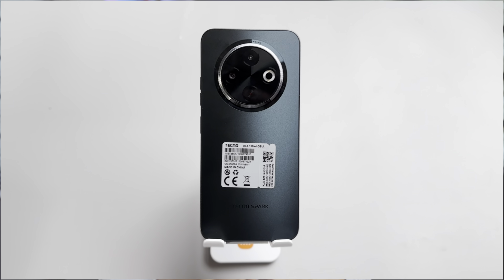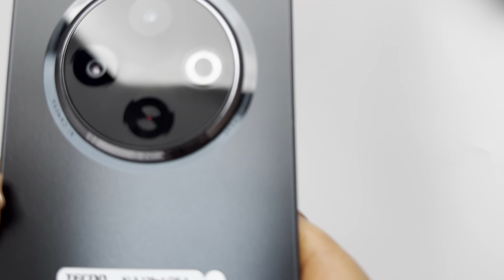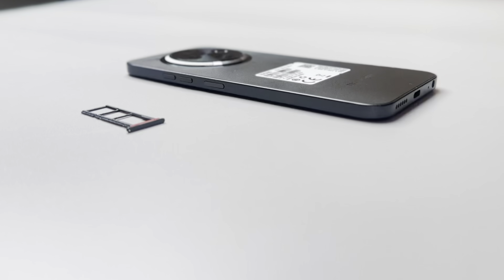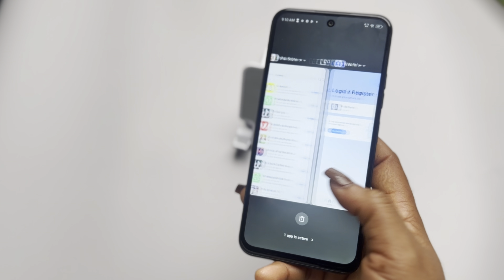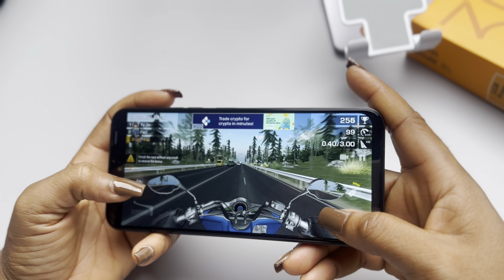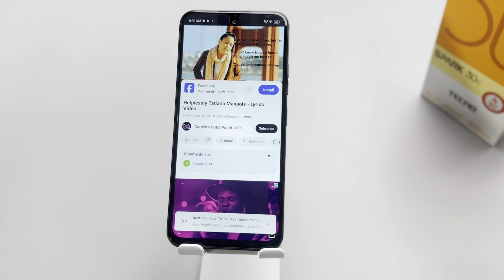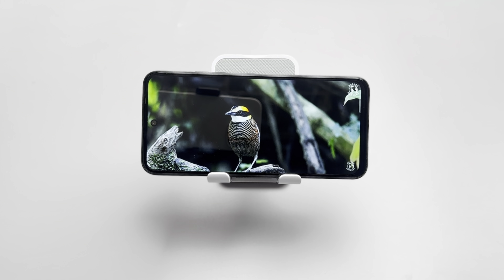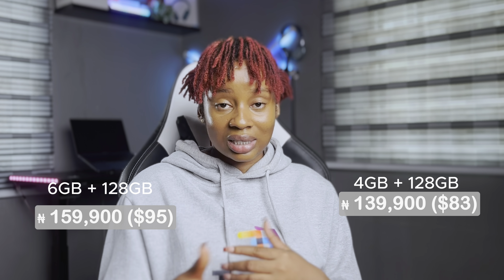Tecno Spark 30c Review - All You Need to Know About This Smartphone